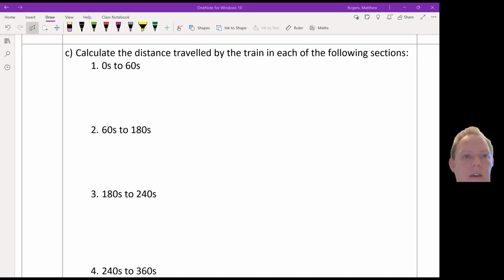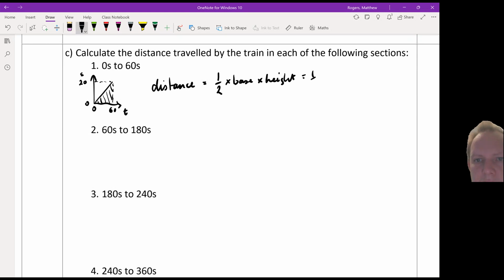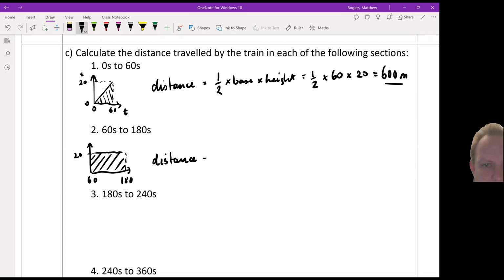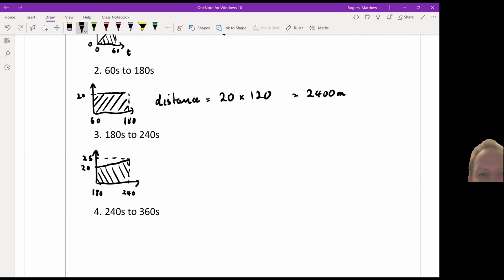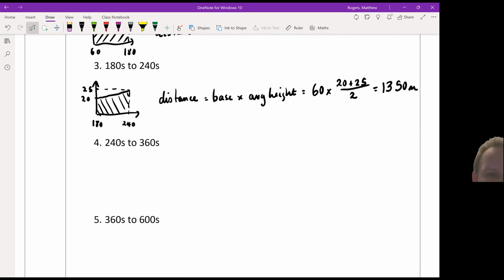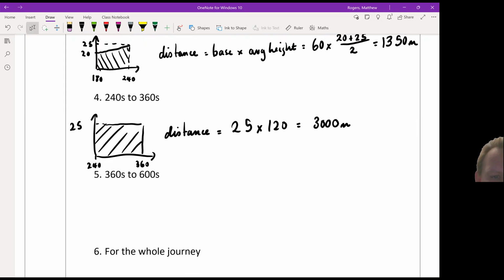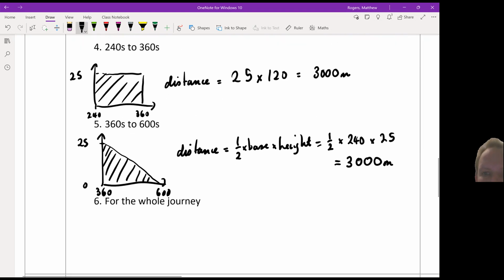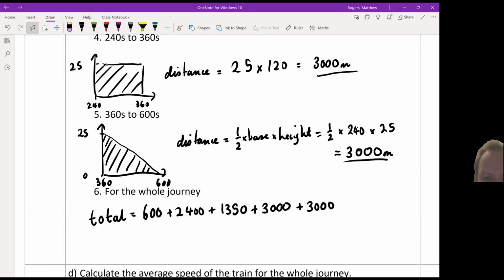Junior Part: Measurement: Speed Time Graphs: Q1c